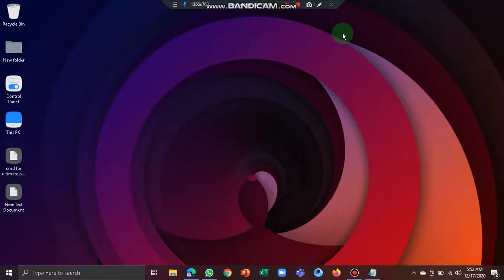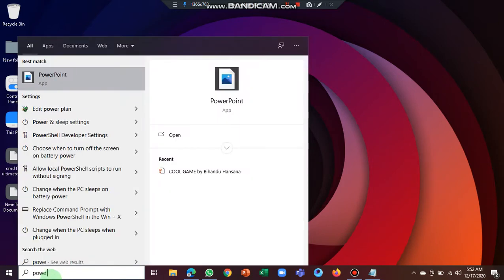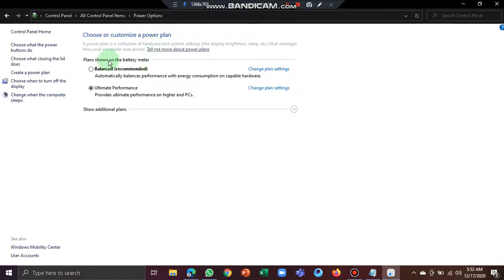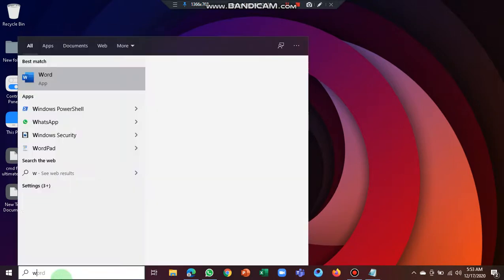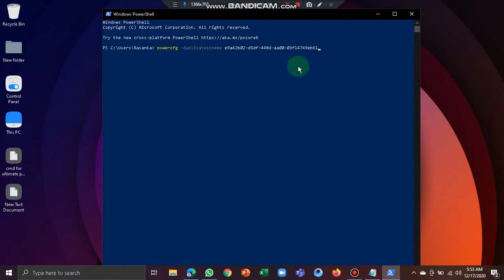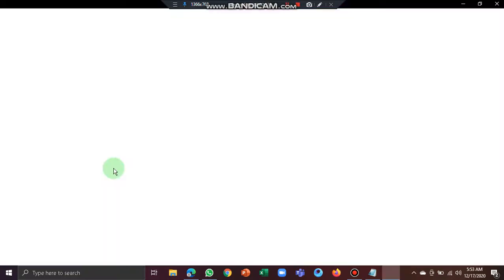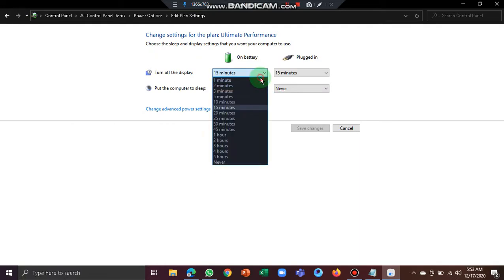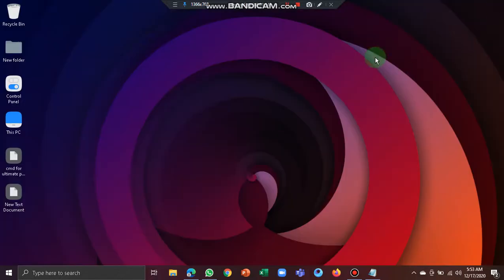How to Enable Windows 10 ULTIMATE Performance mode Guide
How to get the ultimate performance mode in windows 10 to speed up windows ✔️  Ultimate power plan will improve latency, lag, boost fps and more!
This video will teach you guys how to enable / get the NEW ultimate performance power plan within windows 10. This requires the latest update (1803 or newer) and we can enable this secret mode within this guide, fast and easily!

❗️❕ If you guys have any questions regarding any of the steps please do leave them in the comments below and i will do my best to get back to you!
System Specs
High end:
i5 8600k @ 5.1Ghz
GTX 1070Ti @ 2.1Ghz
3200Mhz DDR4

Low End / Older:
1800Mhz DDR3
2 x 500GB HDD